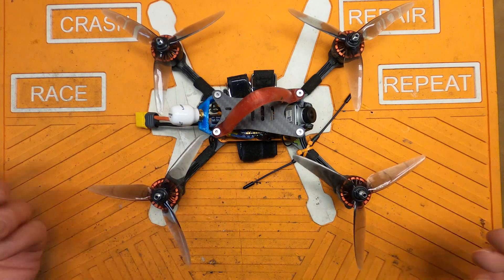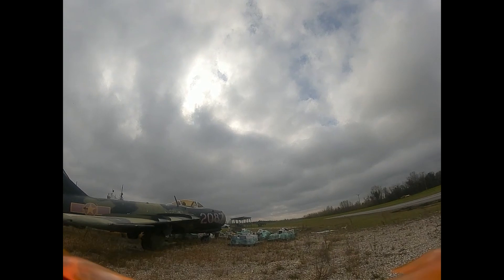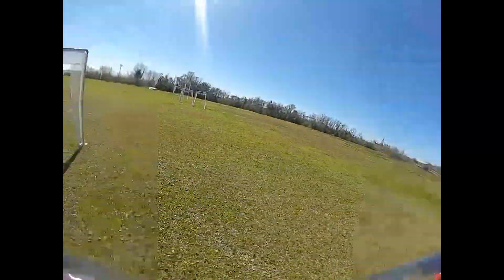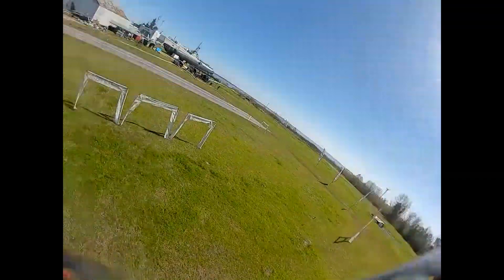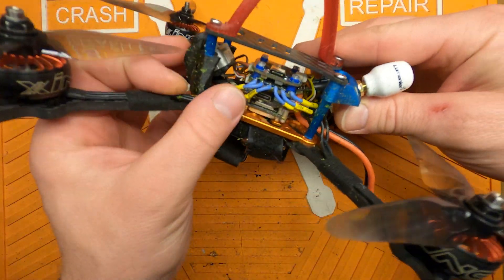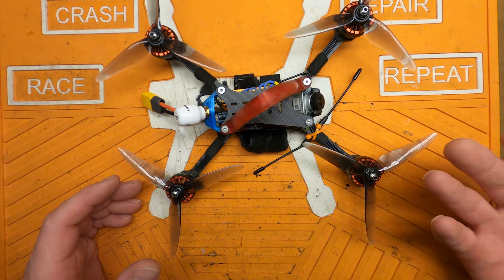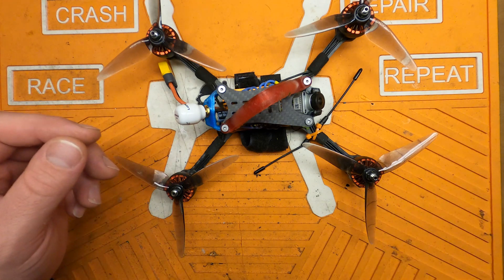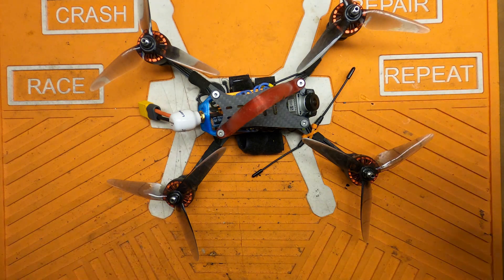Caddx Vista flight review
I have been flying the Caddx Vista that I dropped into my Floss 3.0 frame with the iFlight SucceX-D Mini F7 TwinG Stack. This is a great combo and really takes the idea of racing with the DJI digital FPV system to the next level.

Caddx Vista
Flight stack

If you would like a set of your own radio grips please visit my Etsy store